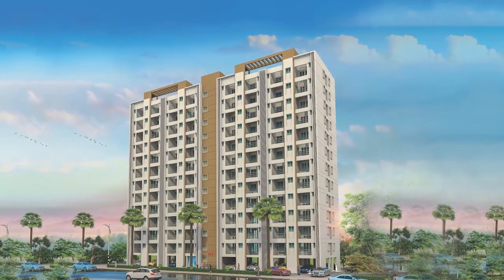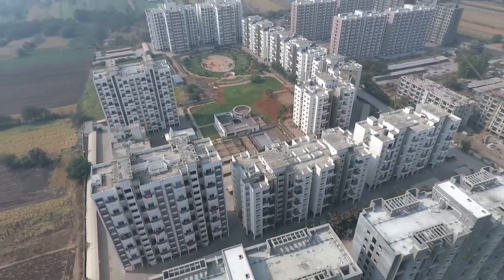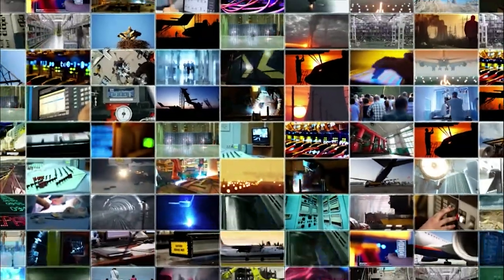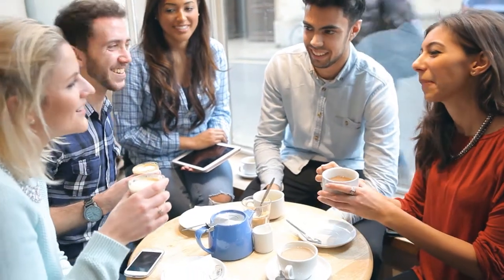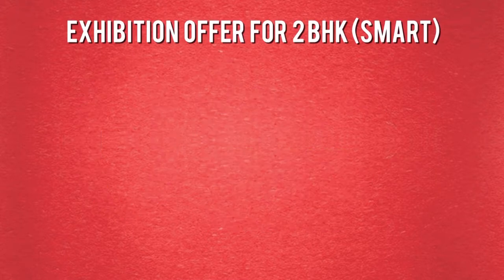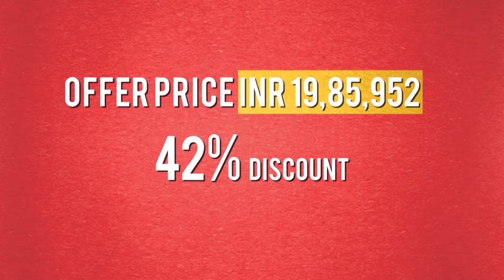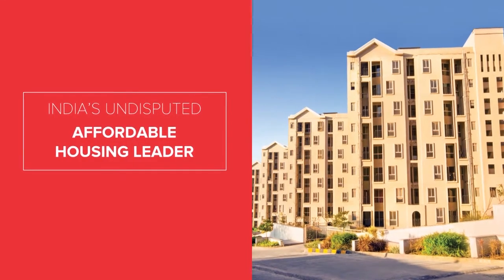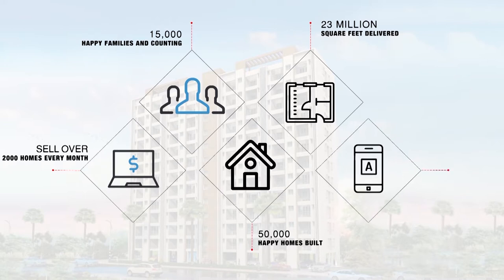Eiffel City Chakan ~ The Golden Triangle awaits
Xrbia -Times Property Exhibition Offer details